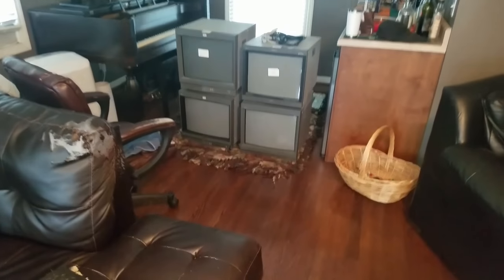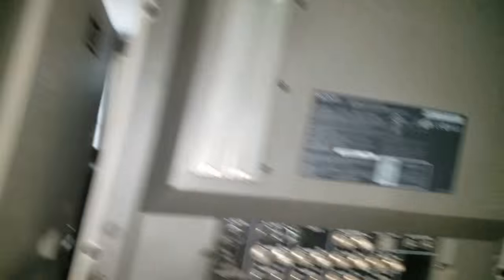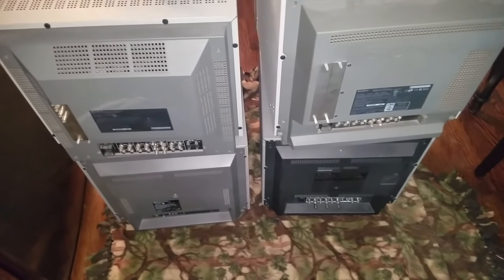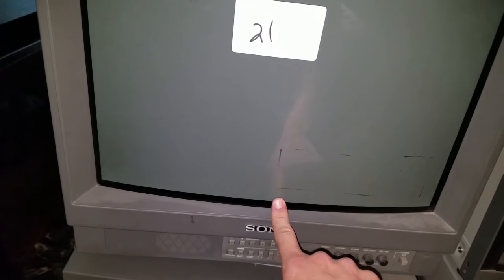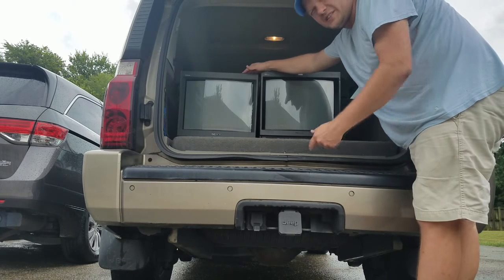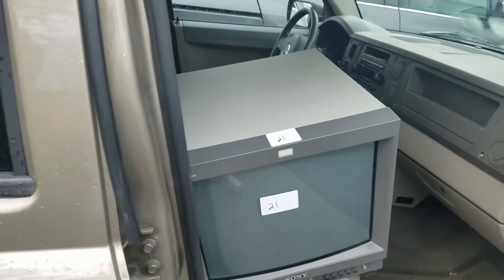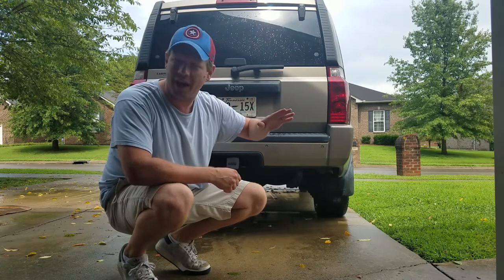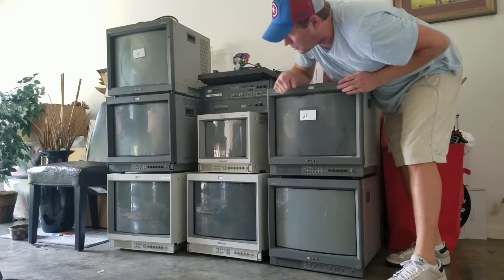Sony PVM TV Monitor hunting & HUGE $3000 HAUL!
Today was a special day.  I got the call from a friend that I told about Sony PVMs a while ago.  He called me today and said he had 4 Large Sony Monitors to send to the shop.  This video goes through the whole process and reveals the amazing score we had today.